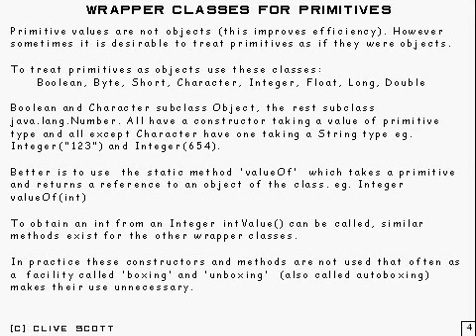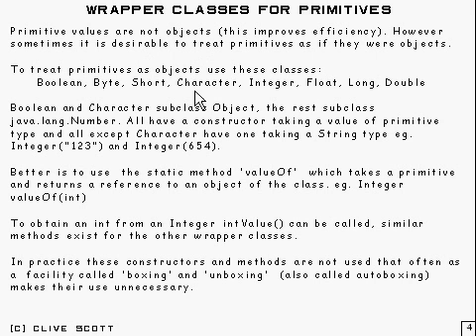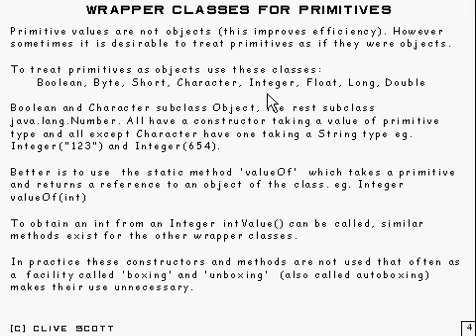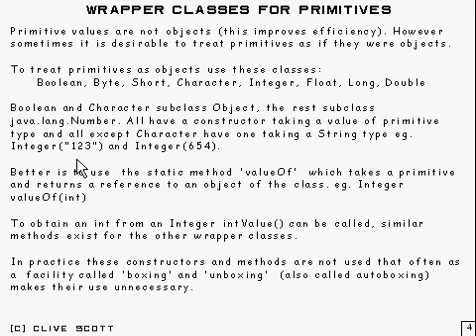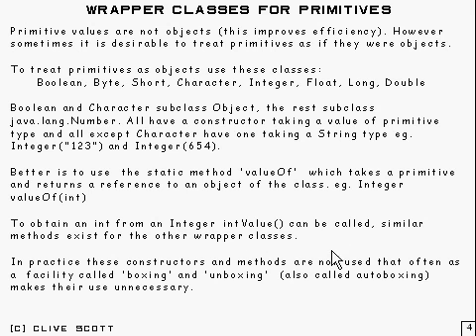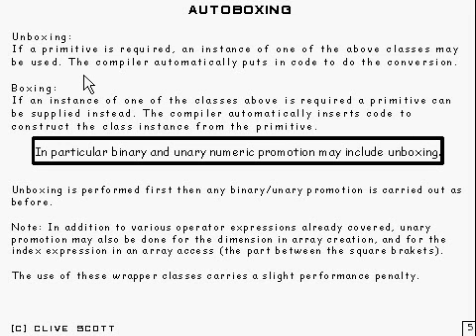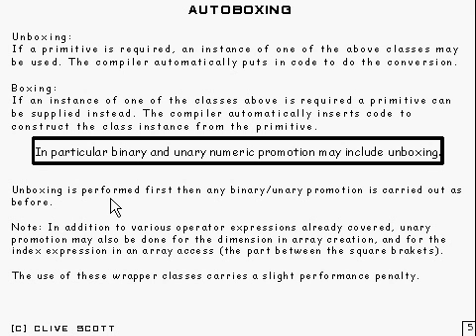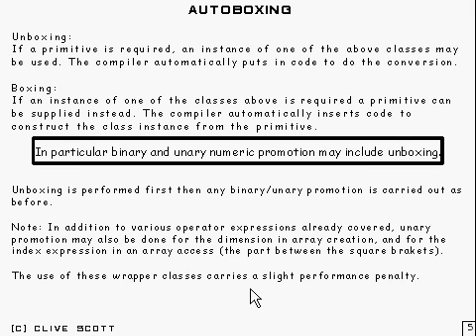Java Tutorial 7.2 Autoboxing Part 2/3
Wrapper classes and autoboxing